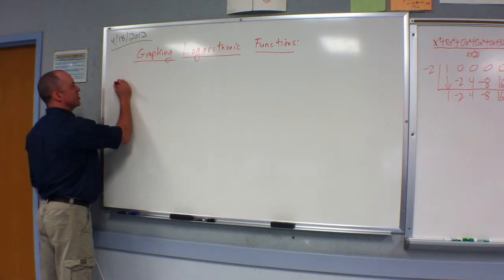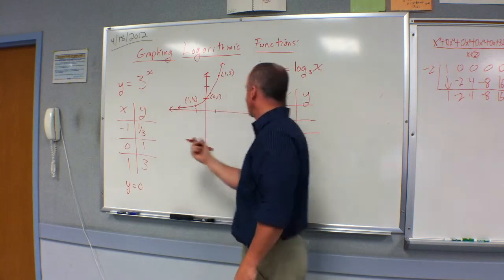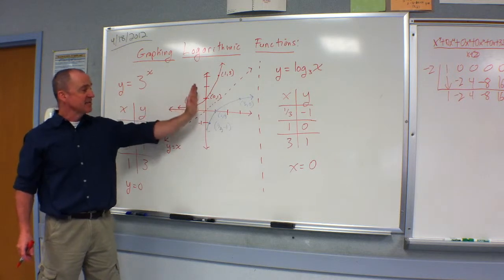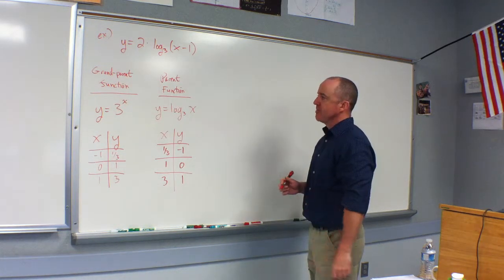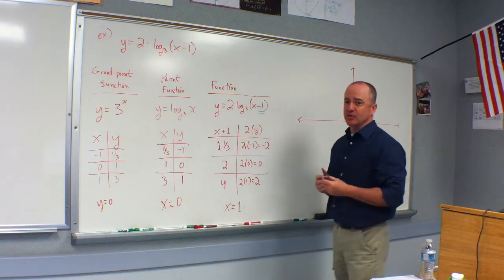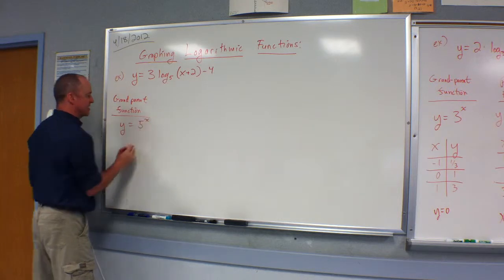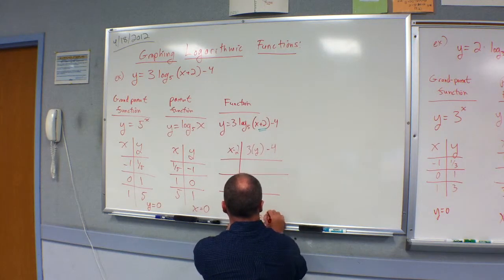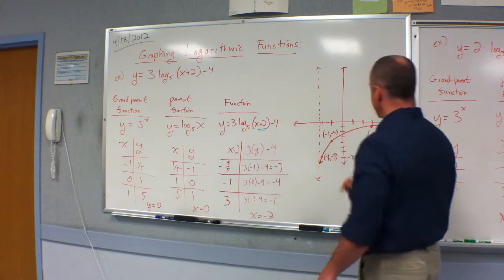2012.04.18 Precalculus Graphing Logarithmic Functions